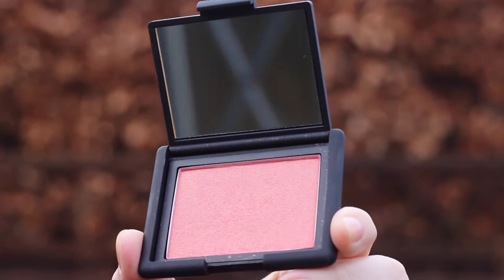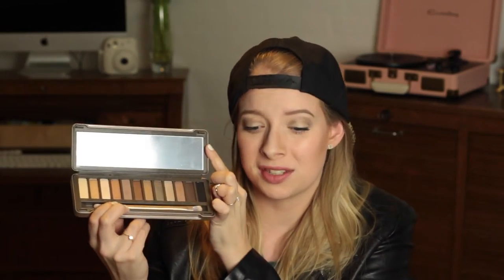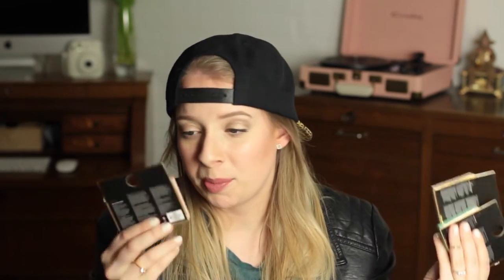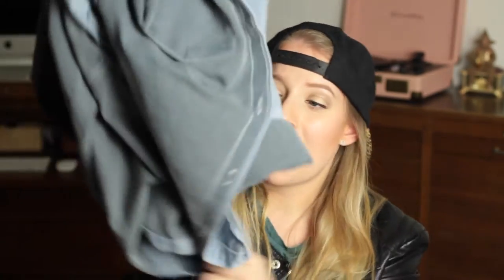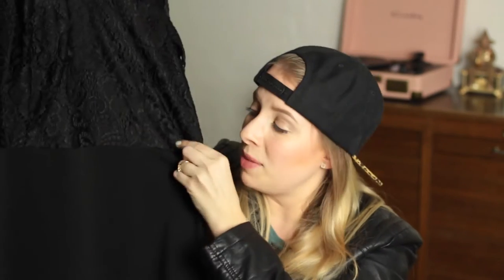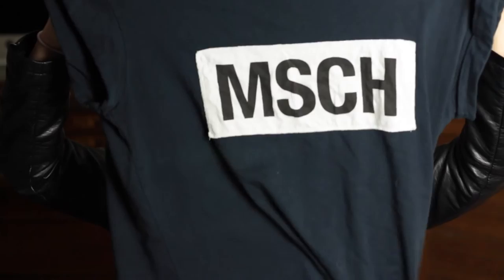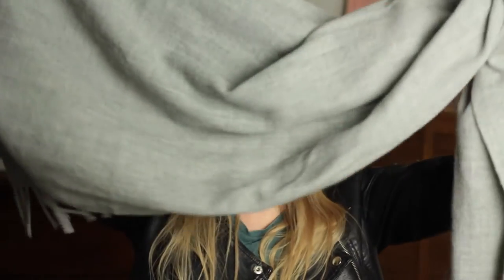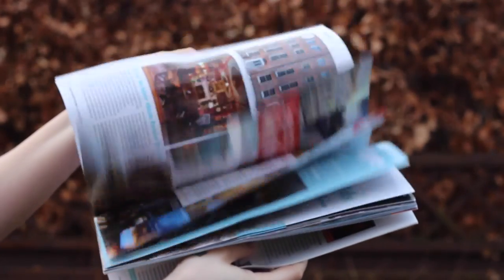✿ HUGE LONDON HAUL ✿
~ PS False Eyelashes – Natural and Intense

~ Barry M Nailpolish – Gelly Hi Shine Nail Paint no. 27

~ Disney T-shirt from Primark

~ Socks from Primark

THINGS:
~ All three bags are from Primark

~ Cadbury chocolate – Egg ’n’ spoon

~ Rihanna album

~ INSTAGRAM: literallybasicbitch ~ (yes, it's all dog photos, I know)

Rihanna – Desperado

Jimmy Fontanez / Media Right Productions – Bomba Pa Siempre

DRINKING GAME:
Drink every time I say super or cool! You’re welcome.